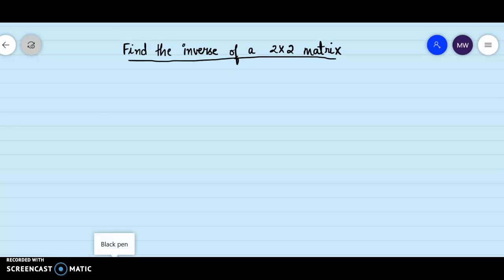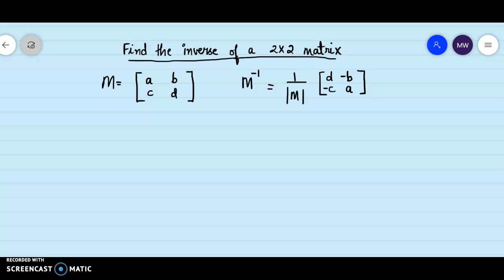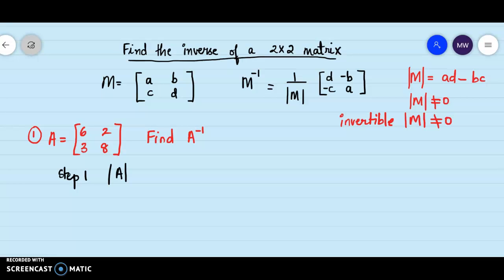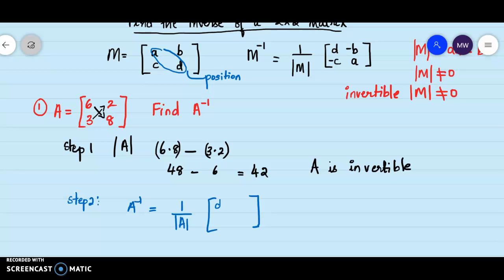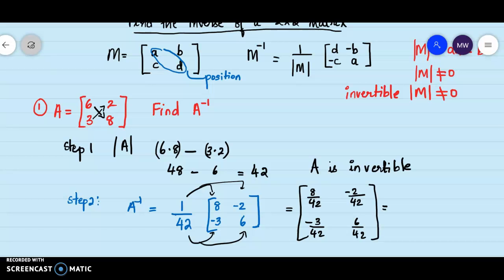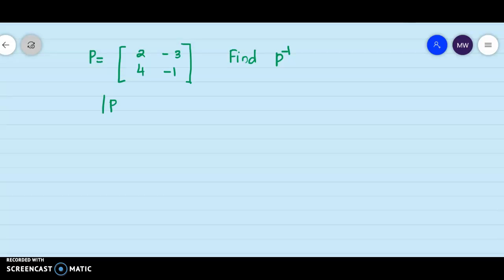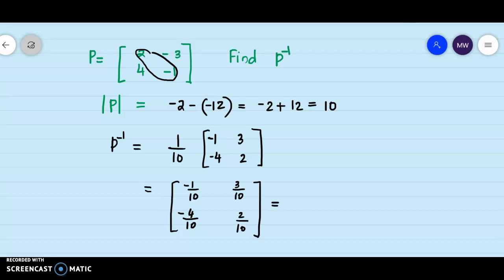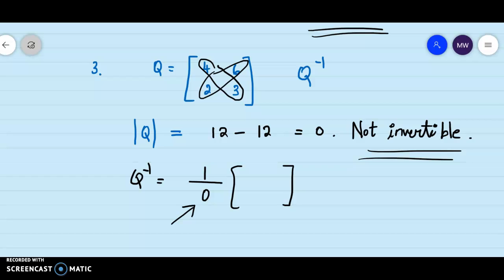Find the inverse of a 2x2 matrix